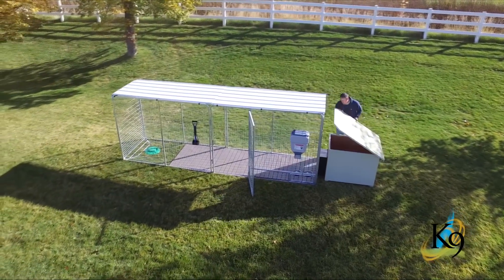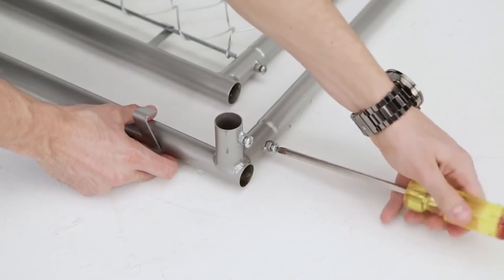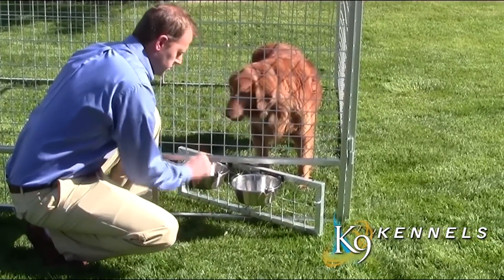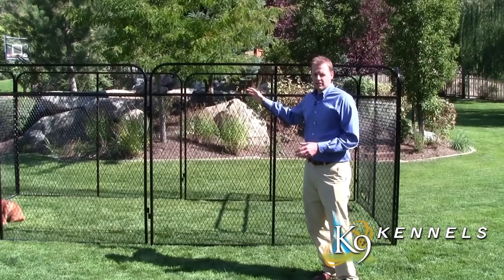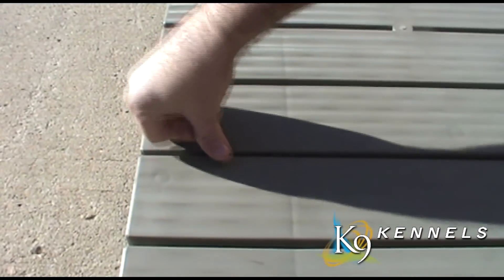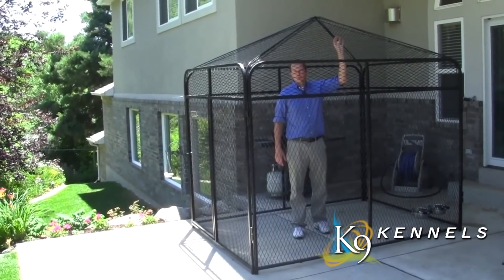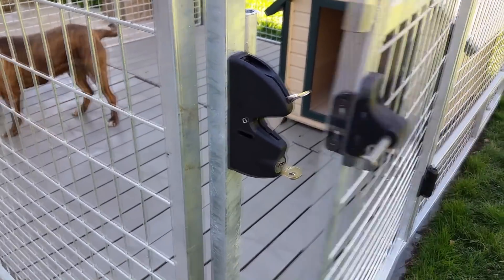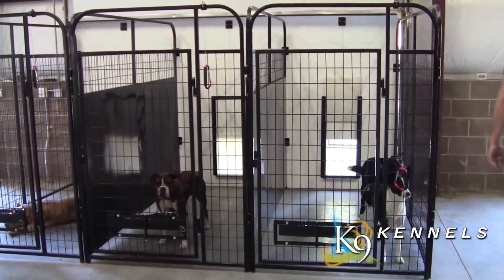K9 Kennel Intro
Welcome to K9 Kennel Store, a manufacturer of high quality, easy to assemble modular dog kennels for sale as well as dog pens, kennel fencing pet fencing dog runs for sale. Great for both your home and business.  Our dog kennels and pet fencing are not chain link (which can injury your pet!) We sell factory direct, right to your door. We ship to all lower U.S. 48 States. K9 Kennels are designed not only to keep your dog confined within the area you need, but also to keep other animals from entering the dog kennel to cause injury to your pet. Safety and security of your pet should always be considered when purchasing a dog enclosure. Please feel free to e-mail or call us for information or to speak with our knowledgeable staff for the best recommendations on the style of kennel that will serve your needs.

K9 KENNEL STORE OFFER A SYSTEM TO FIT EVERYONES NEEDS

If you are looking for the toughest dog kennel for sale, the safest dog kennel, modular dog kennel panels, a backyard dog run or a durable, galvanized dog kennel for your facility, then you are in the right place! Our dog kennel panels are incredibly durable & resilient and we have absolute confidence in them. Are your dog's chewing through your chain-link kennel fencing? Eliminate all that and keep your dog's safe and secure with our K9 Kennel Systems; we offer "Welded Wire" kennels made of heavy gauge steel, "Expanded Metal Mesh" kennels that use small holes for dogs that like to climb. We offer the PRO series kennel that is hot dipped galvanized for use in a professional setting. We also offer the 7' tall series that allows you to enter the kennel/run without bending or leaning down. Our pre-hung large 32" wide doors will not sag and allow for easy access, and our 1.25" legs make for easy cleanup of pet waste.

Both dog runs styles are designed to provide the toughness needed for medium and large aggressive dogs at an affordable price, but they are great for smaller pets too. Both styles are industrial grade kennels! If you need a super strong dog cage for large or aggressive dogs; then you've come to the right place, these all steel enclosures are virtually indestructible! Our systems are great for both backyard and indoors. These systems have been selected by many dog facilities and police departments around the country to keep their valuable and highly trained working dogs safe. Both styles have our large 32" wide door that swings both ways, making it easy to access the cage for dog houses, maintenance or to access other accessories. The K9 Kennel is great as an exercise dog pen or dog run as they can be easily expandable; the modular sections pin together using only two bolts per panel. Panel sizes come in 4ft, 6 ft., and 8 ft. lengths, and all panels are a full 6 ft. tall.

Hours: 8:00 – 4:00